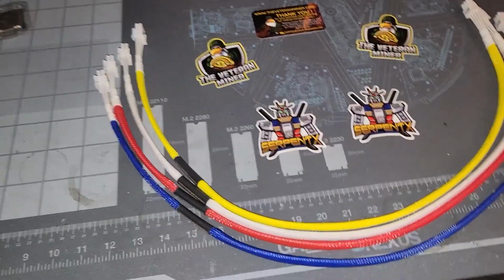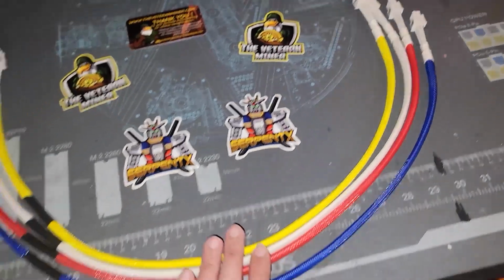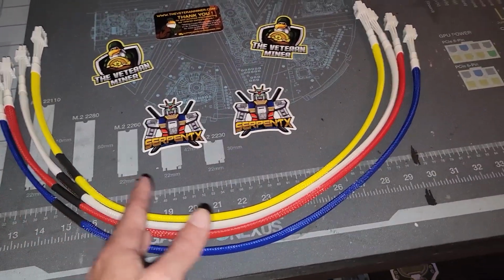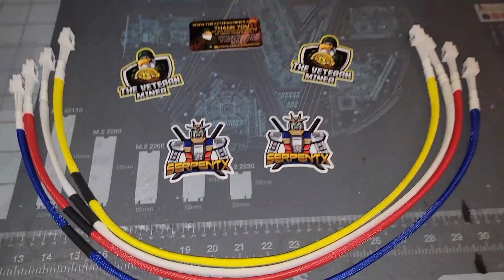Quality GPU & ASIC Mining Power supply cables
The price paid for quality!

:::Send Me Stuff:::
1403 Dunn Ave Ste 2